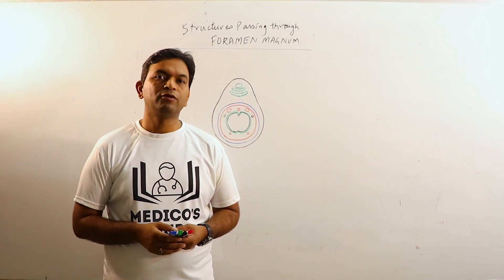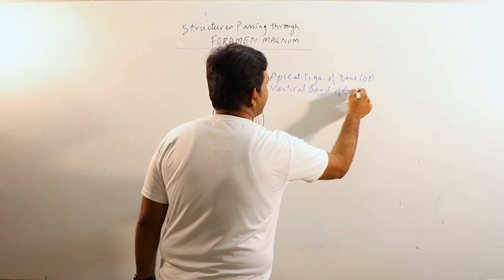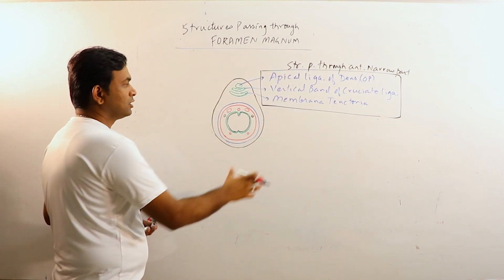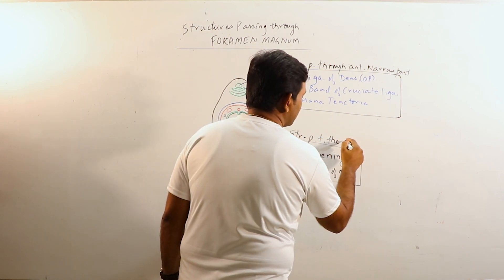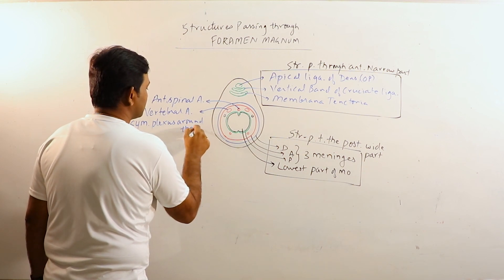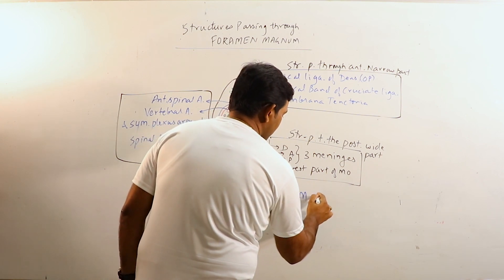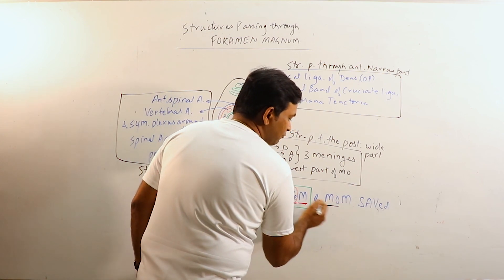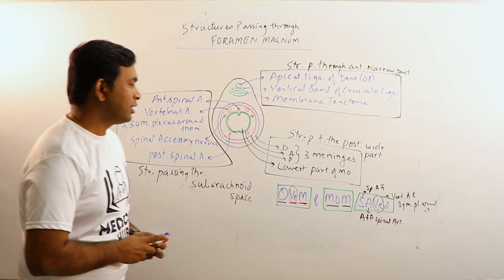ANA.HNB.015: Structures passing through Foramen Magnum | Anatomy | Dr. Prashant Sharma